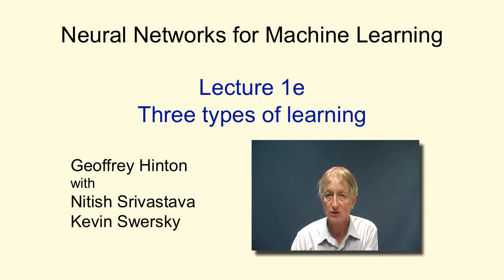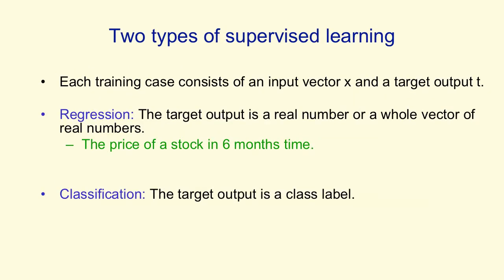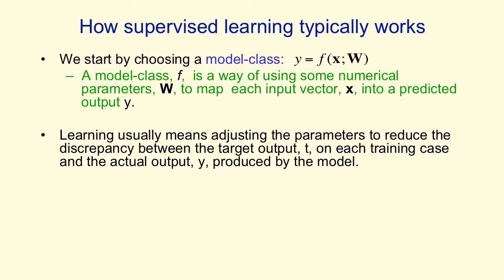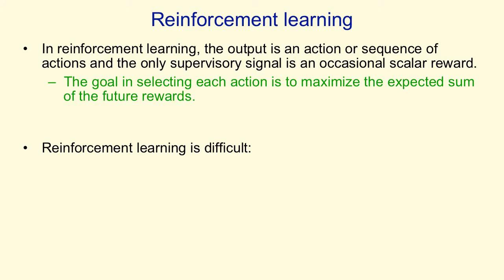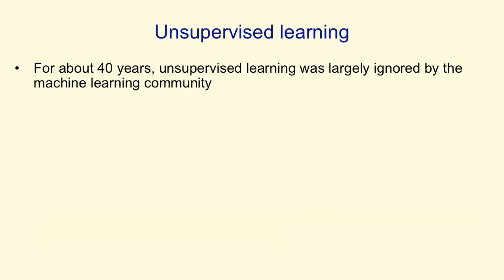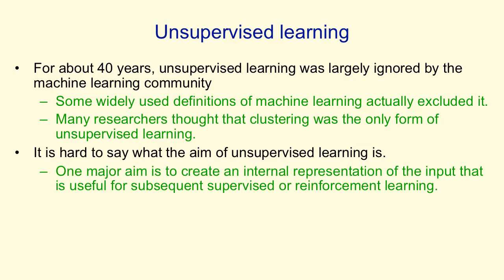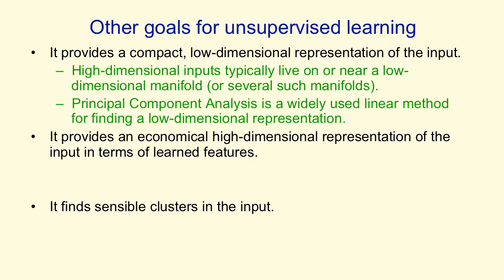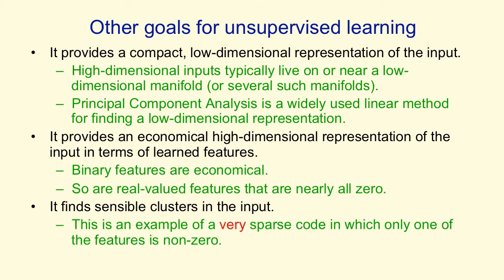1e Ba phương pháp máy học